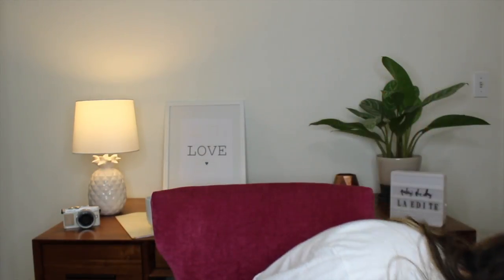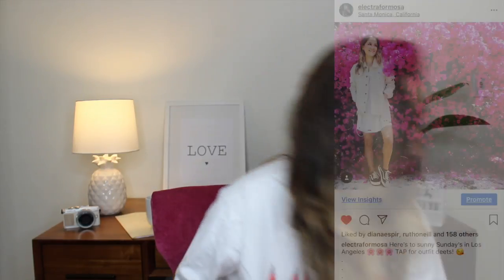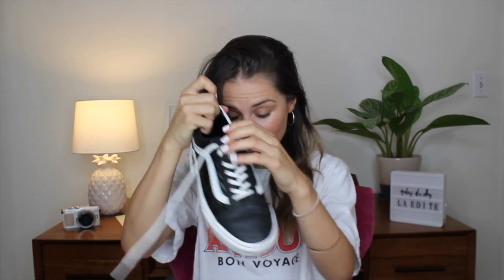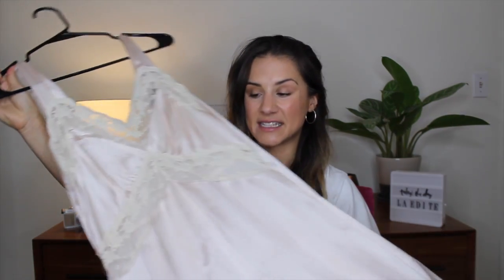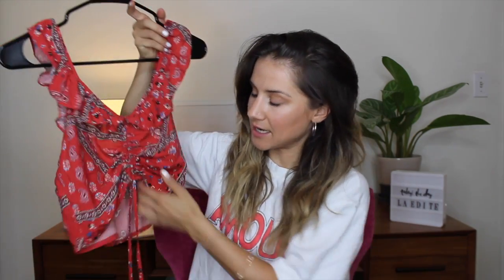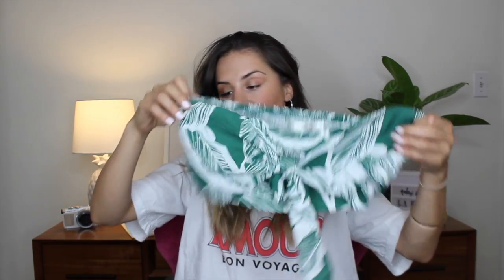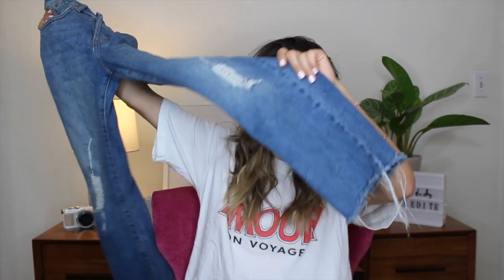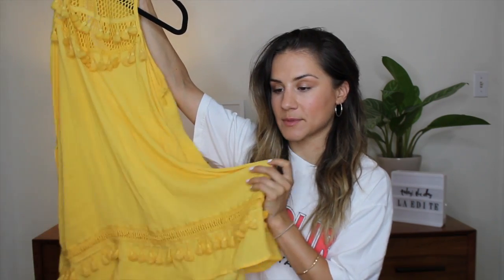What I Wore this Month | My Favorite Outfits | Electra Formosa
Denim Jacket

Dress - Topshop - similar option

Crop Top

E x